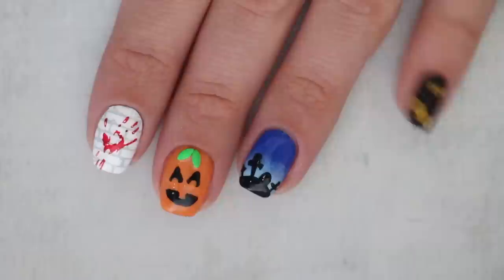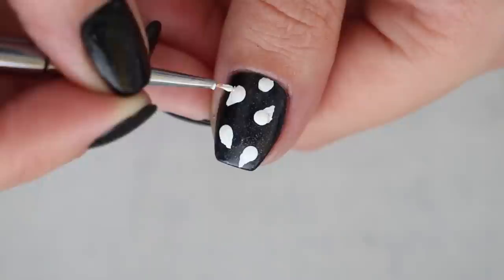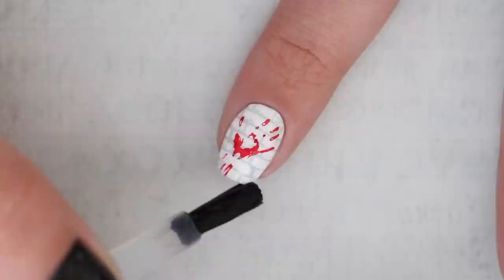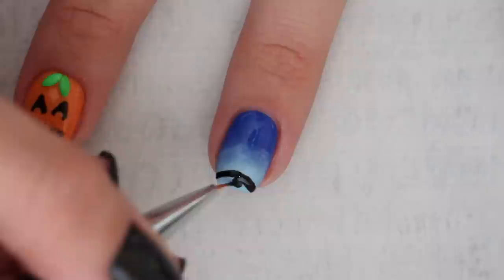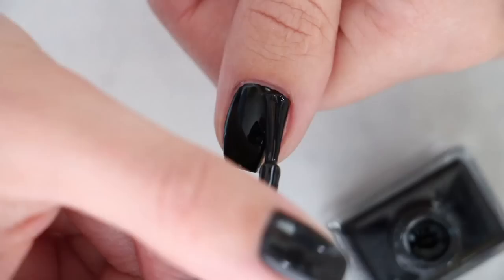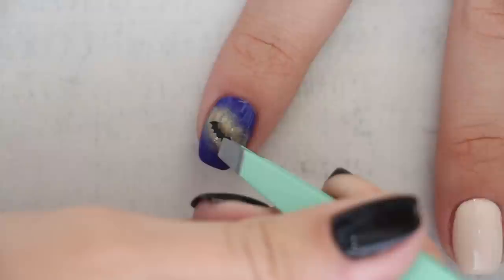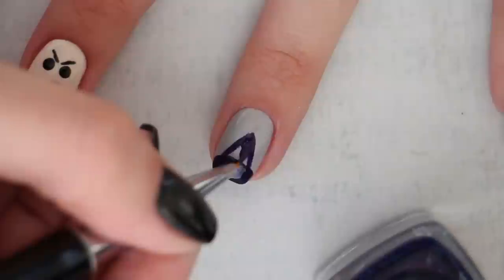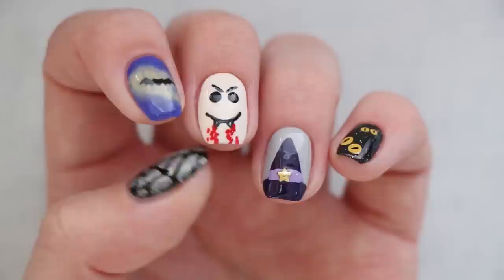10 Halloween Nail Art Designs: The Ultimate Guide 2017!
10 Halloween Nail Art Designs: The Ultimate Guide 2017!
- Hey guys! Today we're sharing 10 new nail art designs just in time for Halloween! We hope these designs get you in the Halloween spirit and inspire your next manicure. Let us know down in the comments which of these 10 Halloween designs are your favorite!

- NCLA [Only a few bottles left! On sale for $5! Ships worldwide!]

♡ PRODUCTS USED ♡

1:
A-England - Natasha’s Dance War&Peace
Live Love Polish - Linen
Live Love Polish - LBD
Dotting tool
Brush 004 by Indigo

2:
Joshik - Believe
Cirque Colors - Doyers
Clear nail stamp
Stamping plate: BM-S248 (Bundle Monster) & Texture-Licious 2 (ÜberChic)

3:
Serendipity - Orange County Girl

4:
Indigo - Manifique
Essie - Sweet Talker

5:
Serendipity - Hike & Be Happy
OPI - Front Lawn
Cirque Colors - Doyers

6:
Serendipity - CaLOVEfornia
Vinyls - Whats Up Nails

7:
Essie - All Access Pass
Picture Polish - Gelato
Sticker - Whats Up Nails

8:
Essence - Dream On

9:
Ciaté - Cream Soda
Cirque Colors - Velvet Underground
Mini Mani Moo - Lavender
Stud from eBay

10:
Starrily - Albert Elfstein
Mini Mani Moo - Mustard

♡ CAMERA USED TO FILM:

♡ CAMERA USED FOR PHOTOS:

♡ VIDEO EDITING PROGRAM: